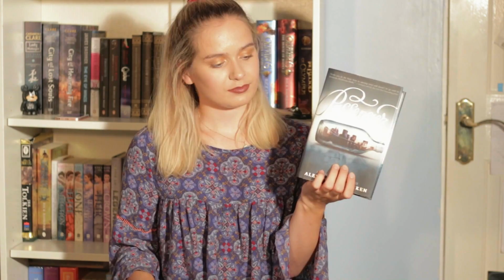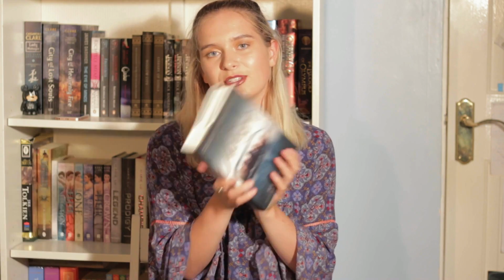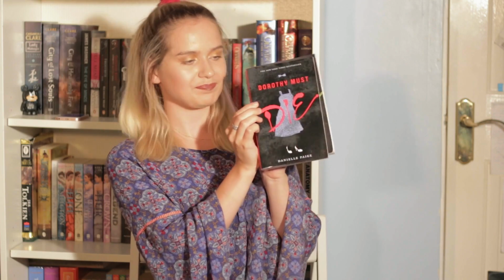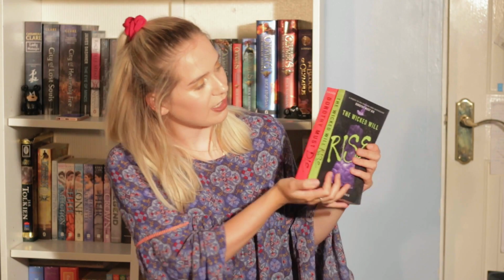JUNE/JULY 2017 HAUL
Hi guys, this is my book haul for June and July! Let me know if you have read any of the novels that I mentioned :)

BOOKS MENTIONED:

To All the Boys I've Loved Before - Jenny Han
Passenger - Alexandra Bracken
Windfall - Jennifer E. Smith
Attachments & Landline - Rainbow Rowell
Dorothy Must Die & The Wicked Will Rise - Danielle Paige
One of Us is Lying - Karen M. McManus

THE DEPOP USERS I BOUGHT MY BOOKS OFF:

tesslouise14 & ameliabethh